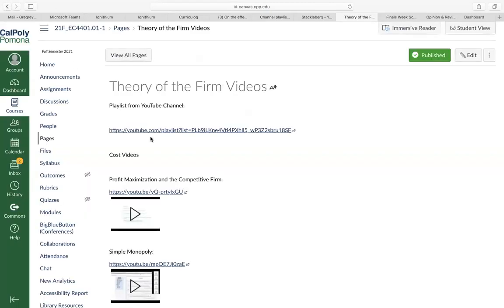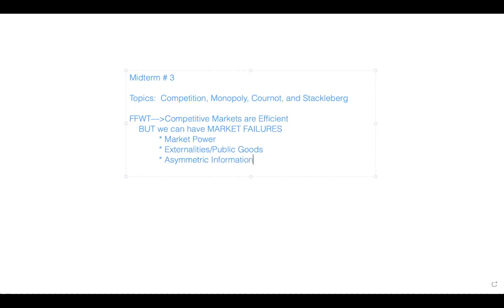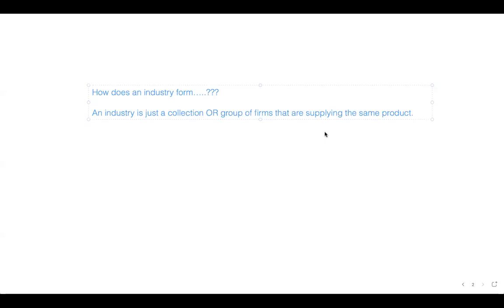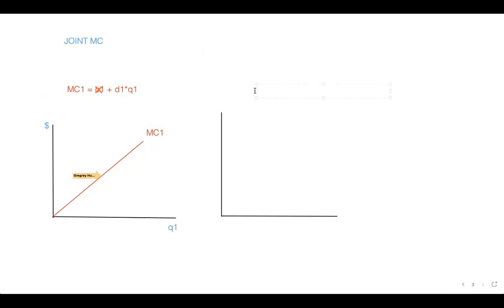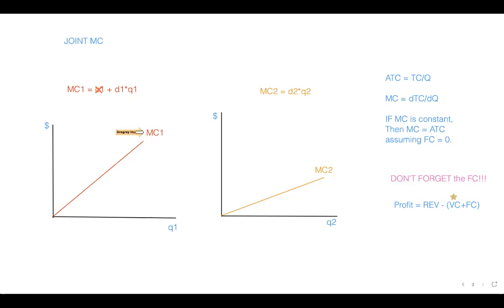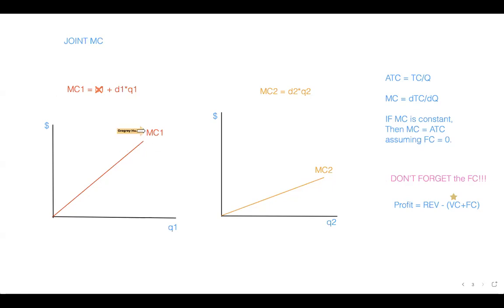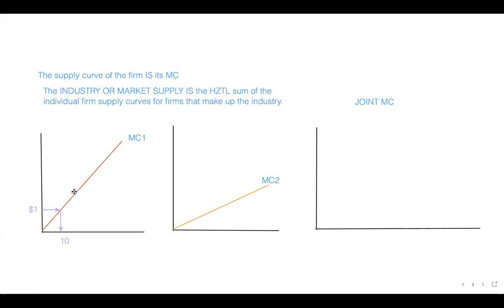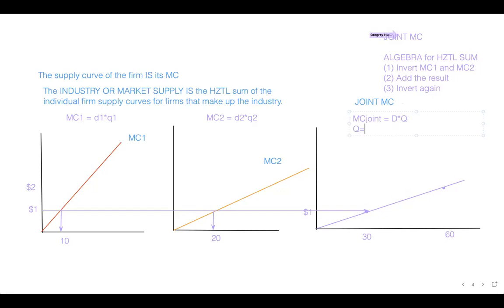Costs--Joint Costs and Profit Maximization